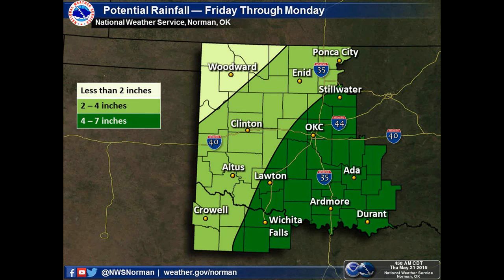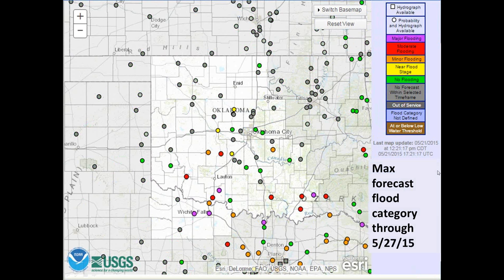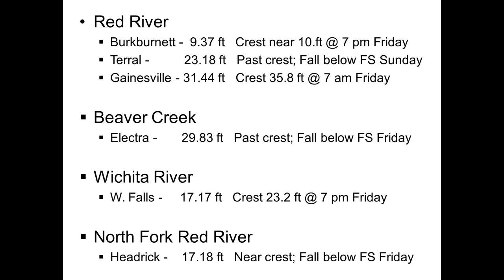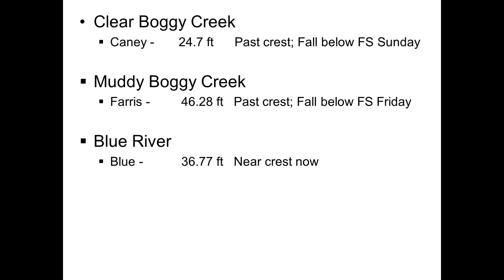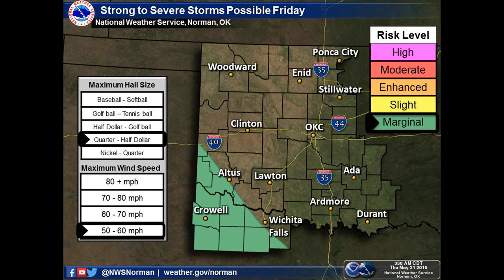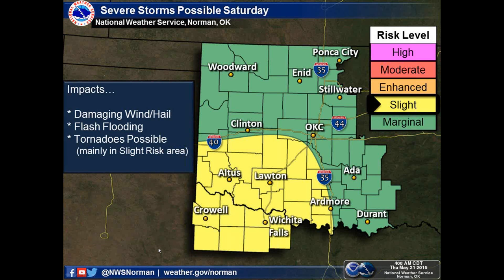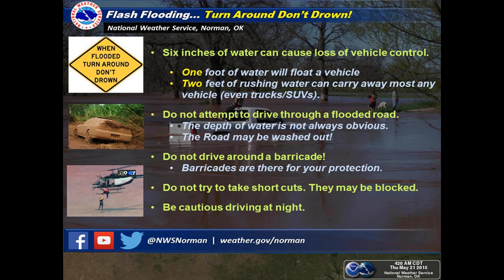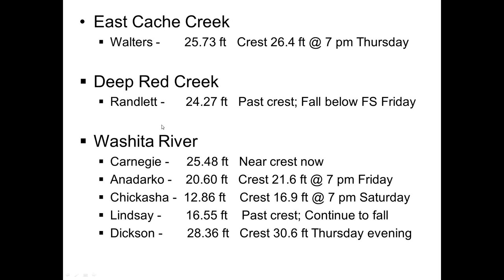2015 05 21 13 00 Flooding Severe Weather Update for Thu May 21 2015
Flooding and severe weather briefing for NWS Norman partners, recorded at 1:00 PM Thursday, May 21, 2015.
National Weather Service
Norman, Oklahoma
weather.gov/norman